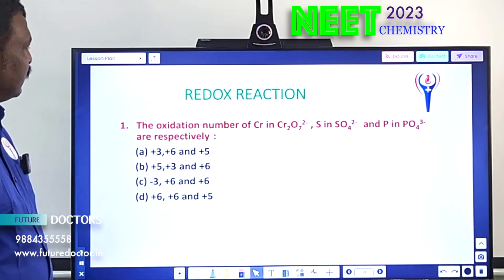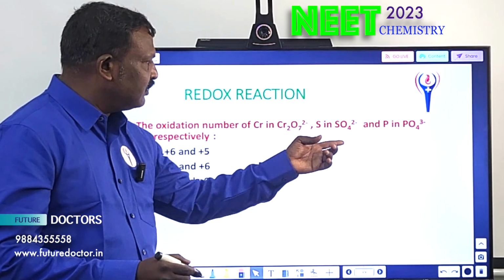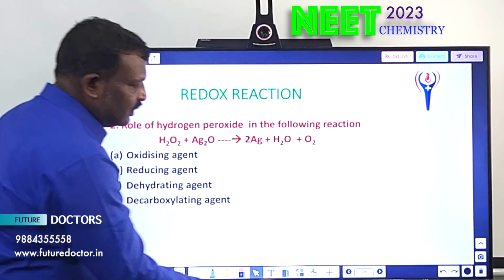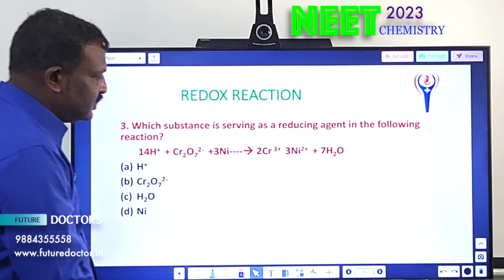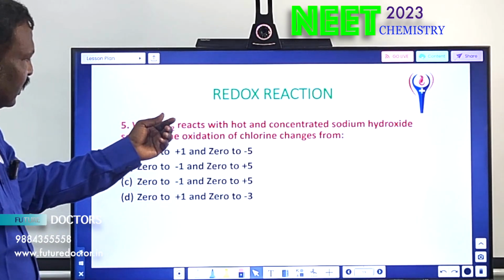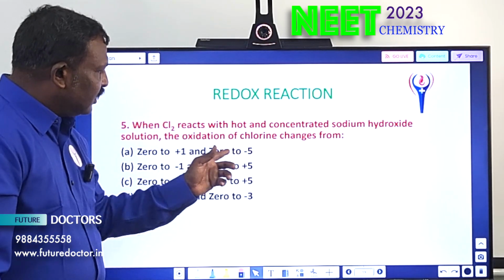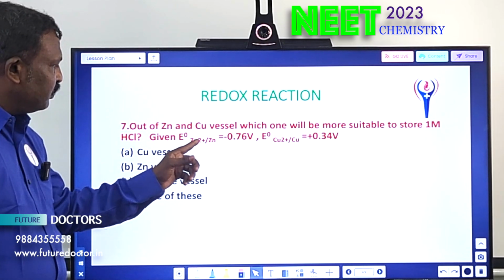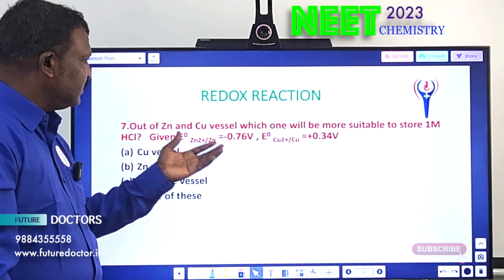NEET2023IFUTURE DOCTORS NEET COACHING ACADEMY|NEET CRASH COURSE |CHENNAI NEET ACADEMY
NEET CHEMISTRY
CHAPTER - REDOX REACTIONS
PROBLEM SESSION